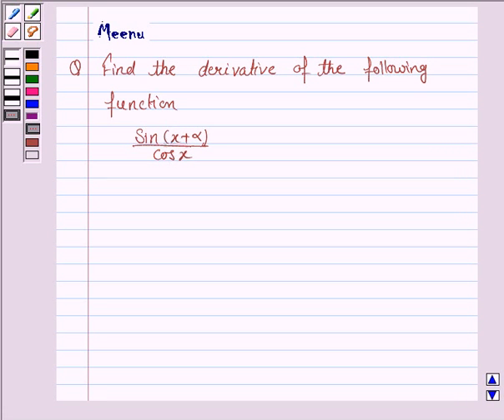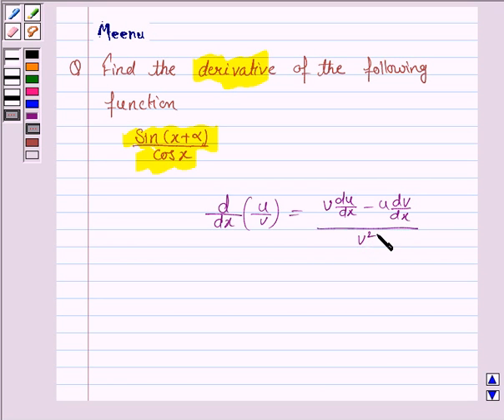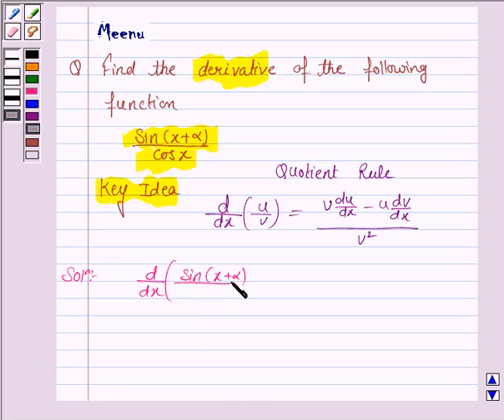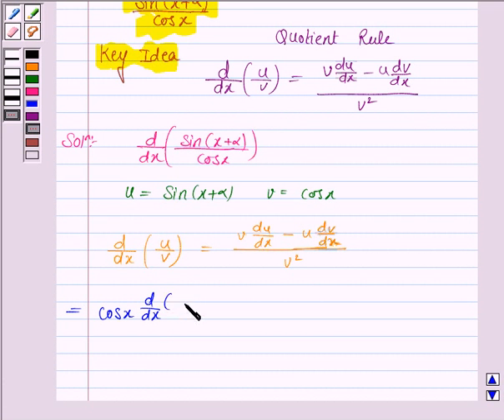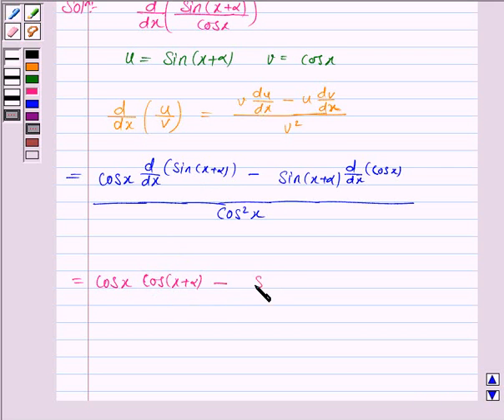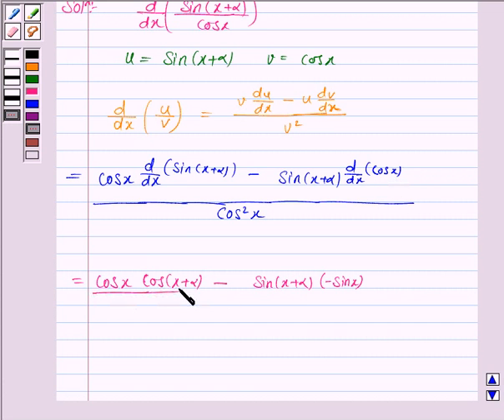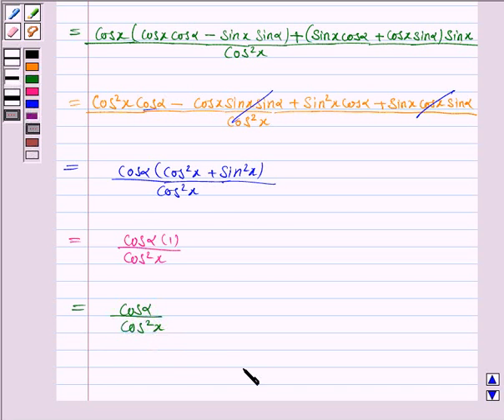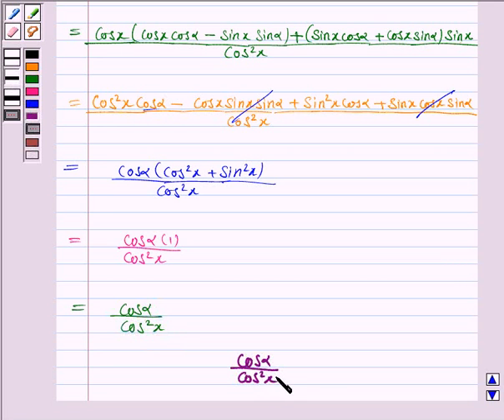Maths XI NCERT 13 Misc 21